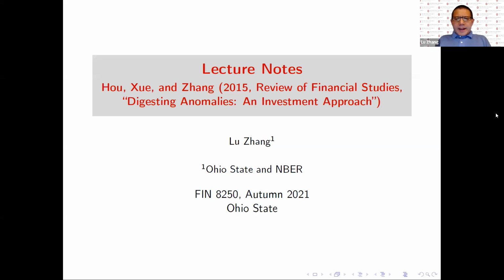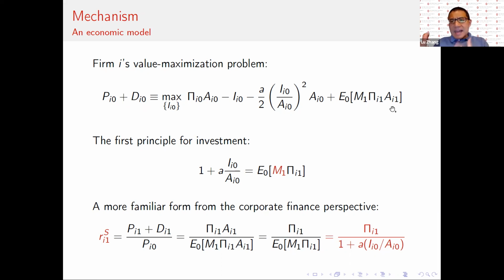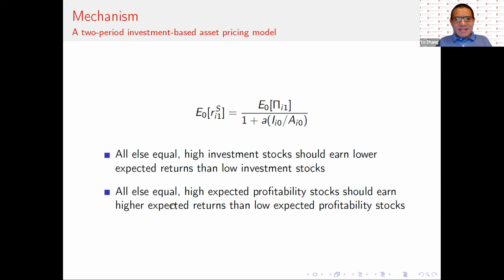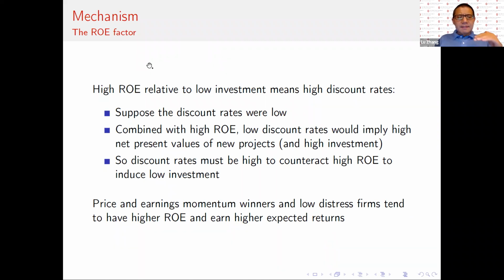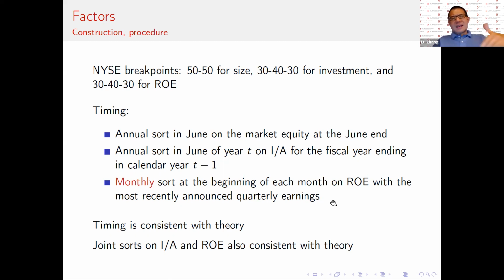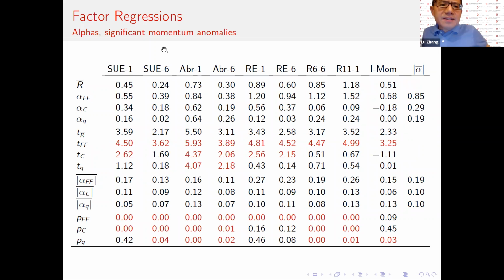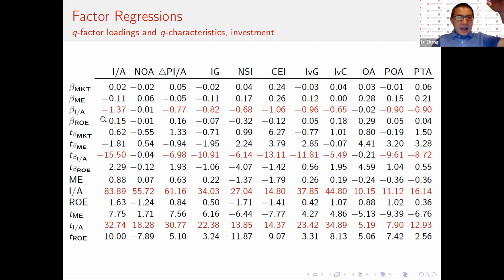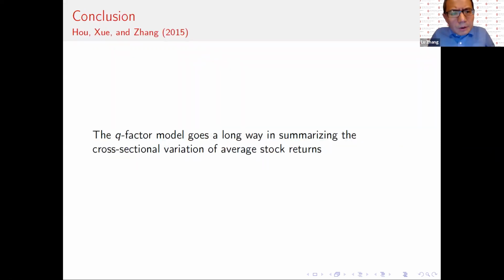Digesting Anomalies: An Investment Approach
Presentation of "Digesting Anomalies: An Investment Approach" (Hou, Xue, and Zhang 2015, Review of Financial Studies).